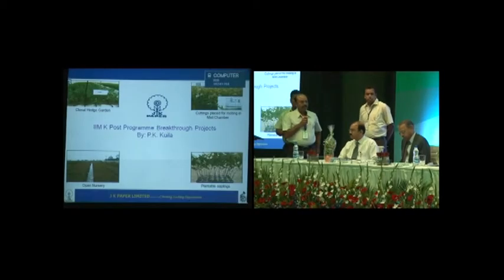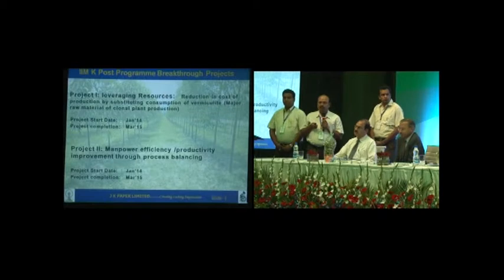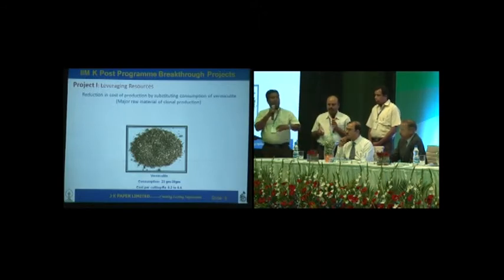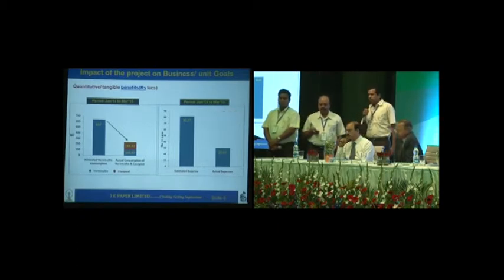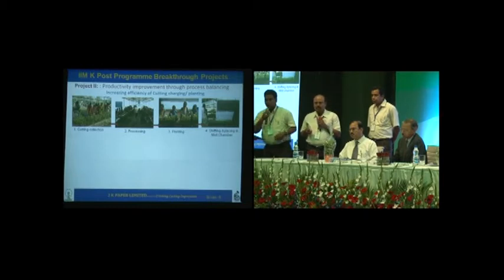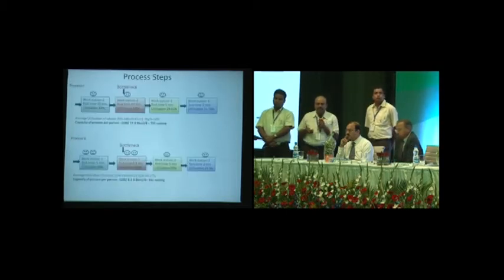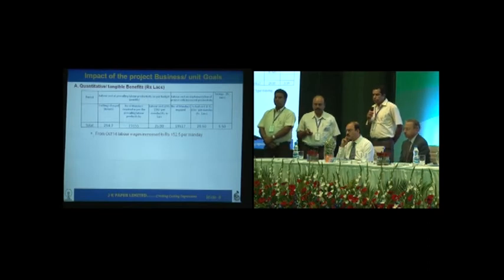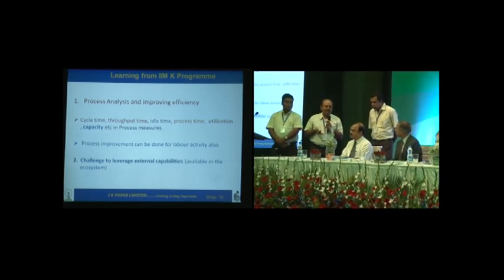Best Breakthrough Project Competition 2014 – 1st Runner Up – JK Paper, JKPM